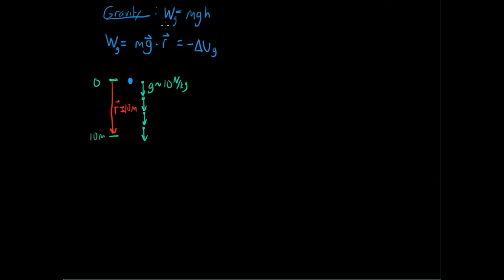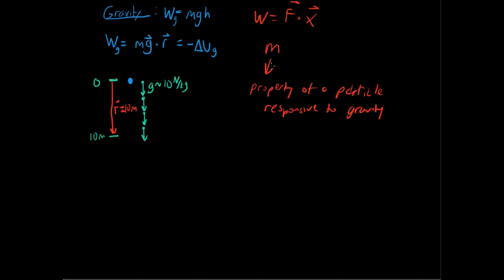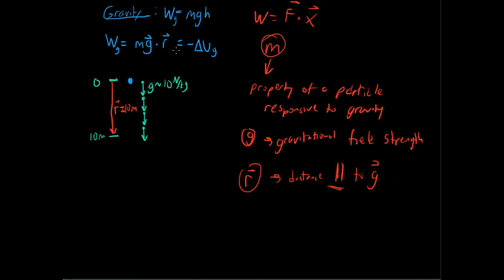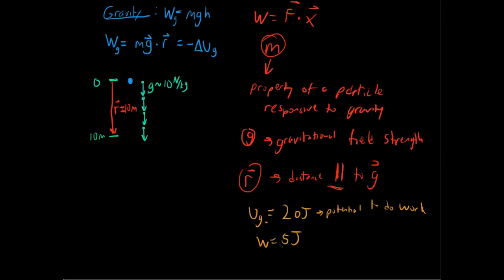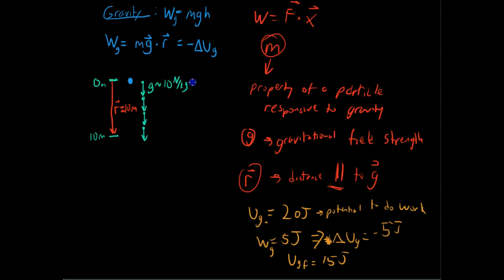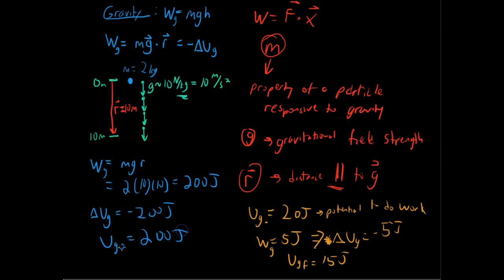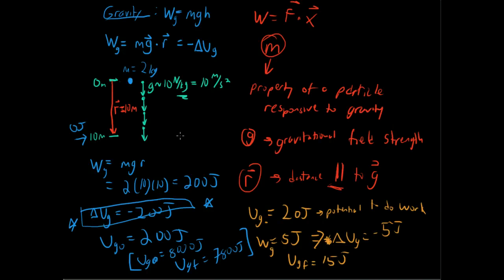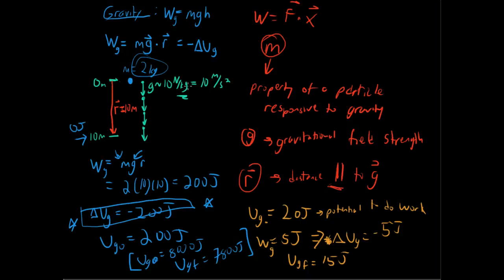Electric Potential 1 - Ug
Gravitation potential energy as lead-in to electric potential energy